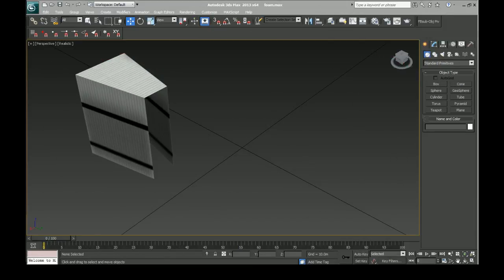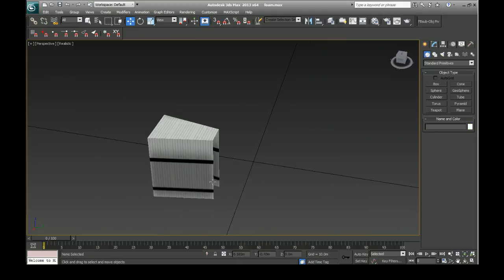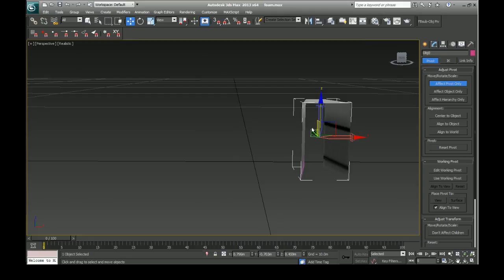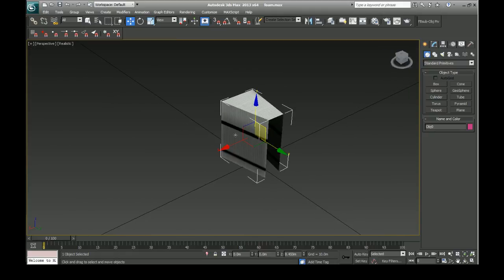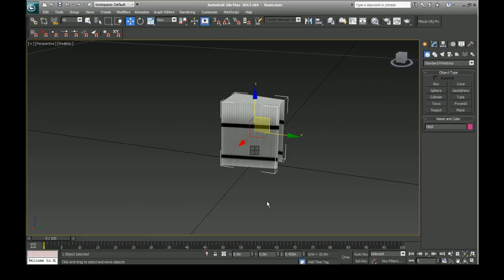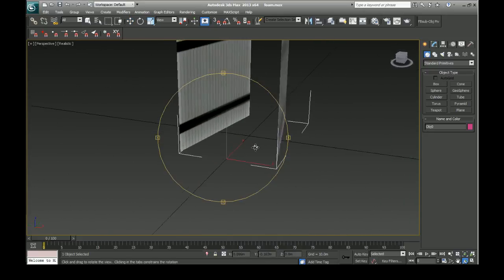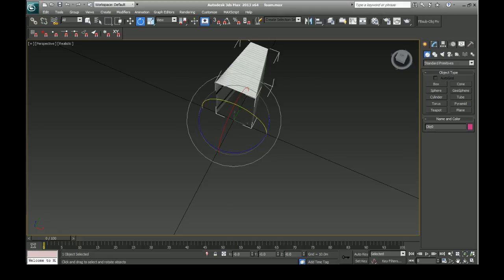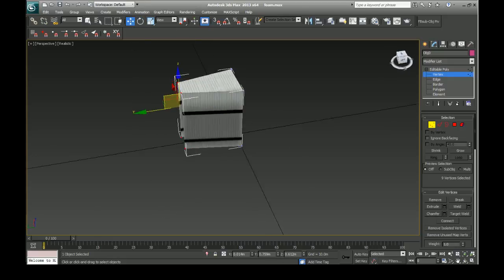Quick tutorial on setting pivot points